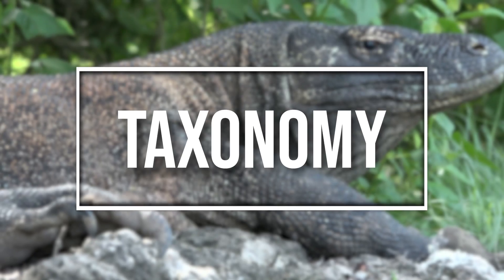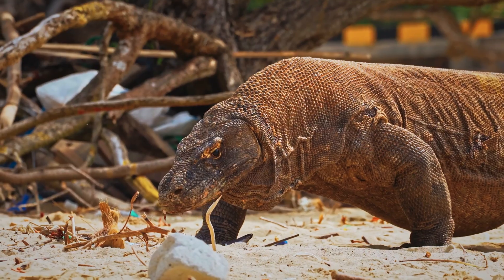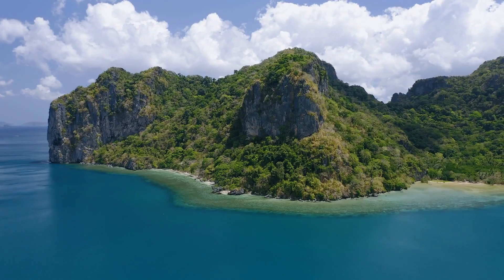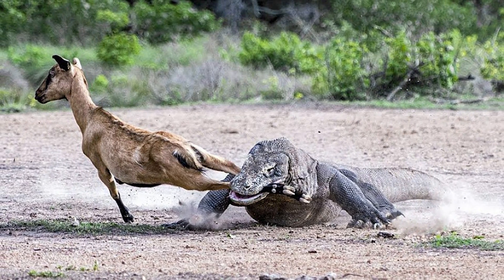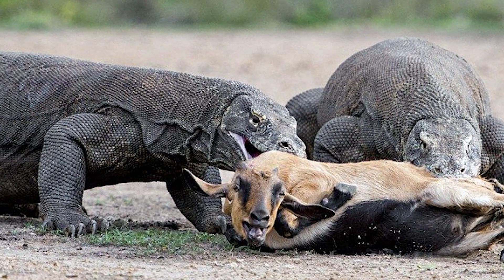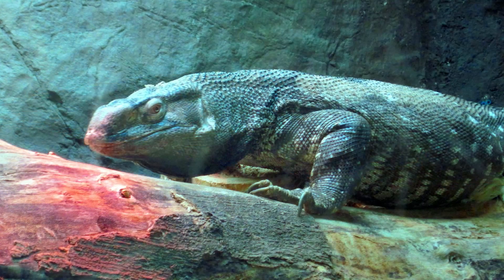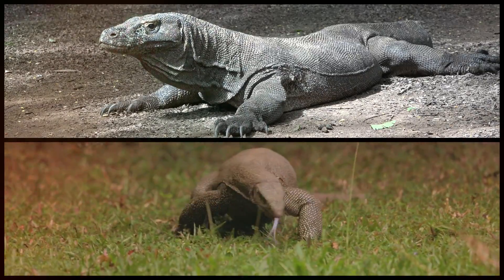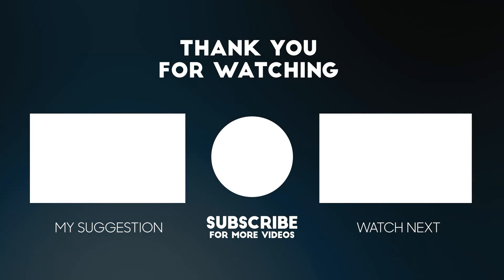Are Komodo Dragons Just Big Monitor Lizards?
Monitor lizards are among the most diverse and adaptable reptiles on Earth, thriving in habitats ranging from scorching deserts to dense rainforests. But within this remarkable group, one species reigns supreme in size and notoriety: the Komodo dragon. Often called “the last living dinosaur,” the Komodo dragon is a predator of almost mythical proportions. Yet, despite its fame, many people don’t realize that this giant is just one member of the monitor lizard family. So, what makes the Komodo dragon so special? And how does it compare to its smaller and more widespread relatives?